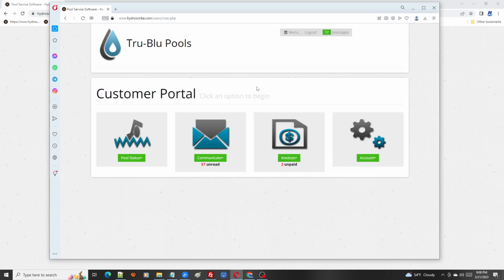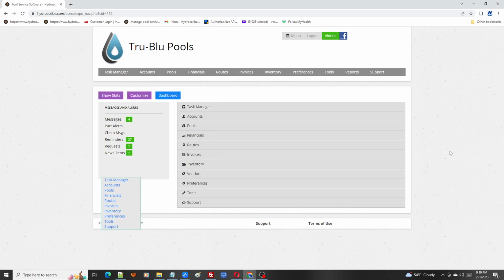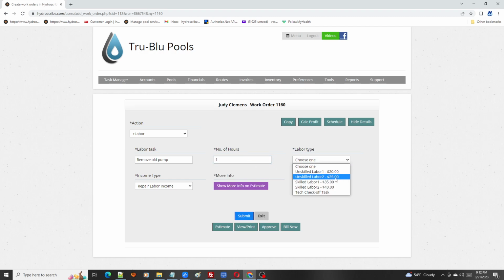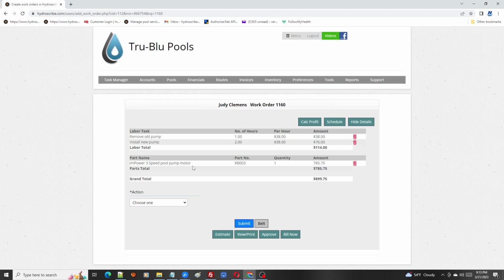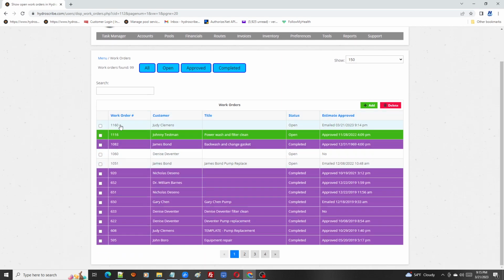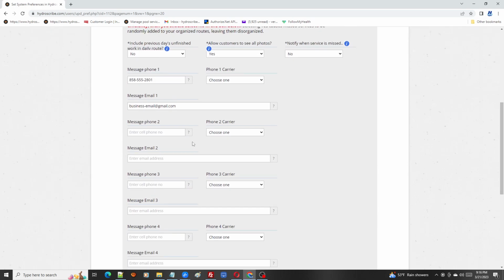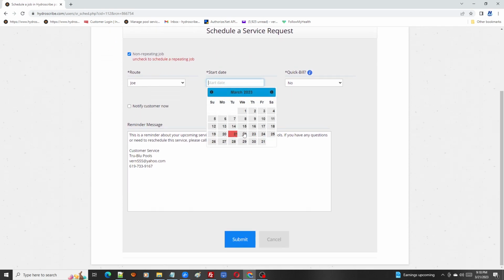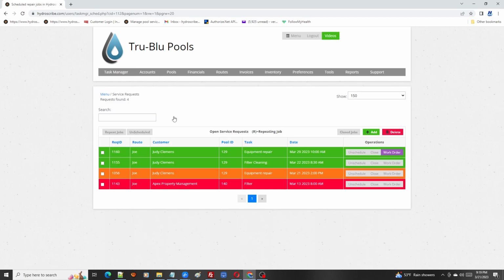Using Work Orders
How to create work orders and attach them to service requests in Hydroscribe Pool Service software.